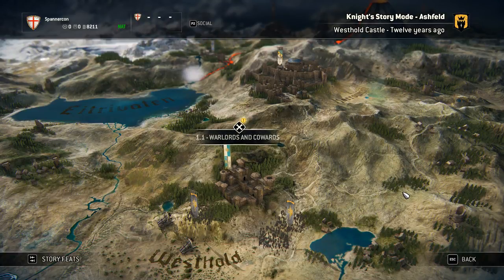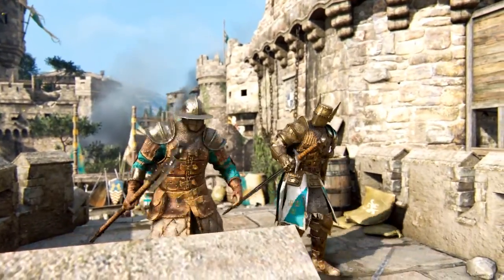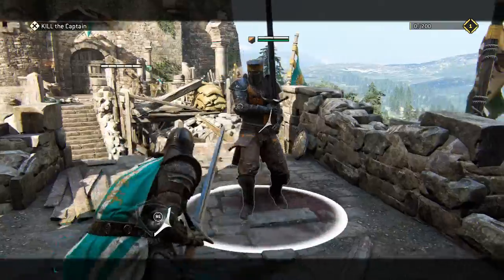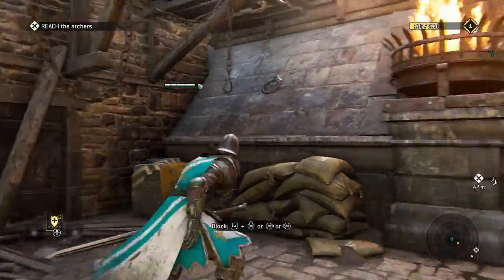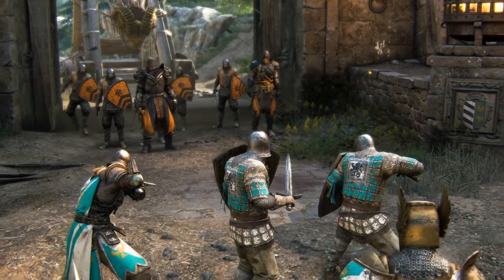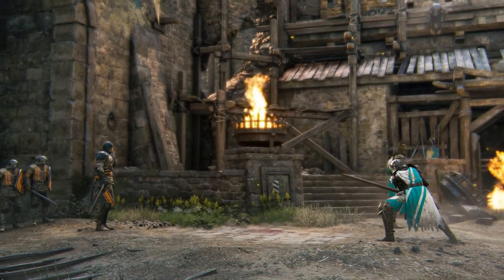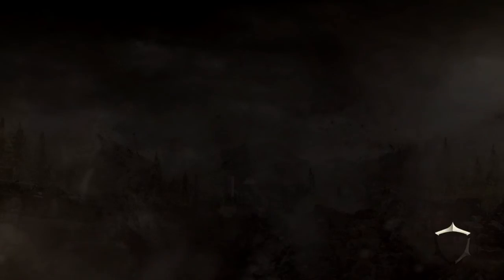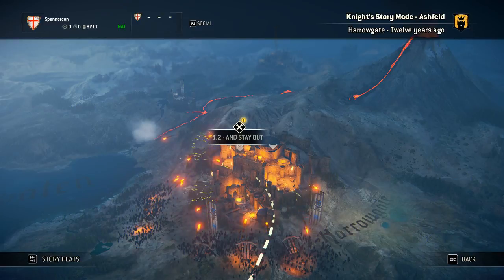For Honor Campaign: Episode 1 - Warlords and Cowards! (Knight Campaign)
Welcome to my playthrough of the For Honor Campaign!